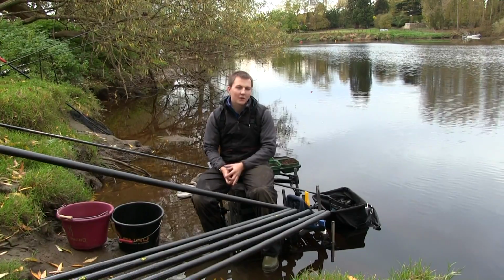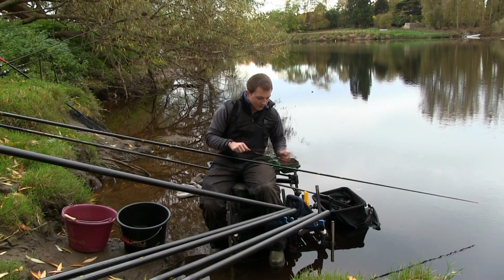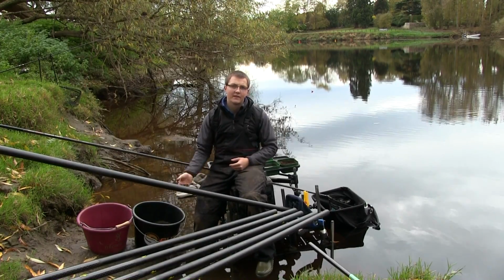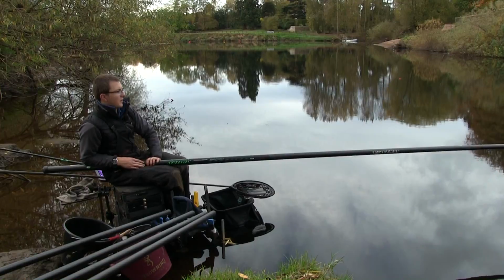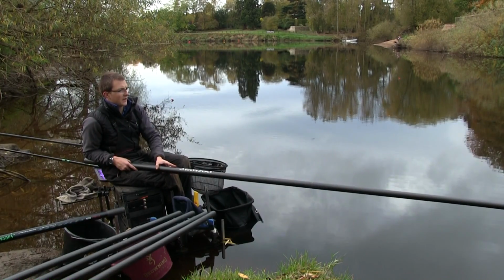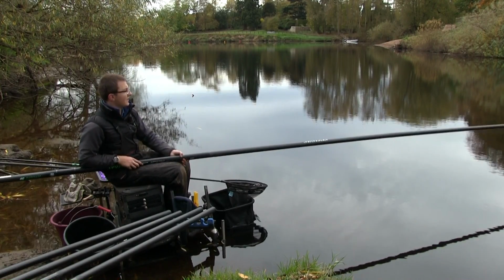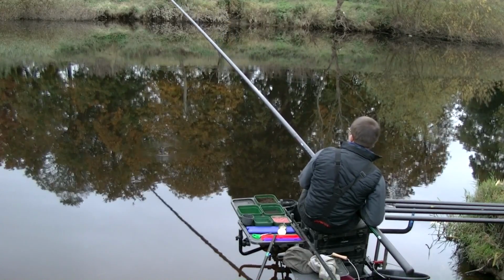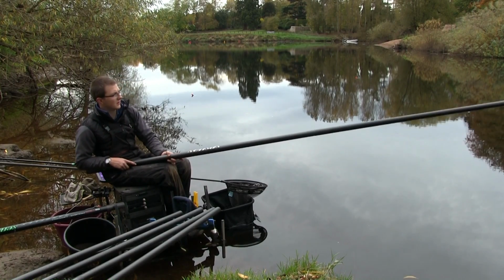LAST CAST River Ouse Pole Fishing e48 Match Fishing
Autumn On The Ouse-We head back to the River Ouse to fish the same peg as our last trip there .This time its autumn and we use the pole to see what we can get out, with the change of season will the fishing be the same or will the fish be hard won. we will be back in winter and spring.